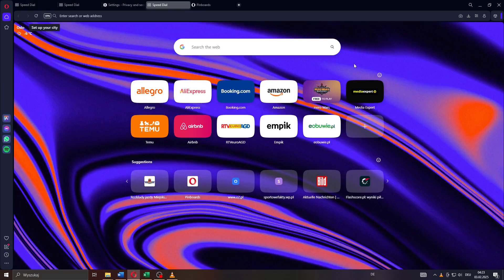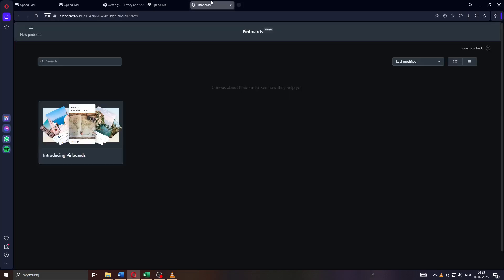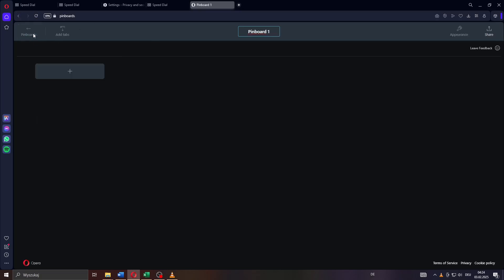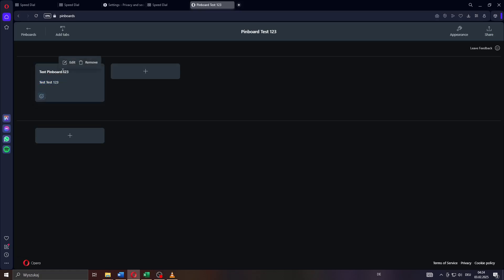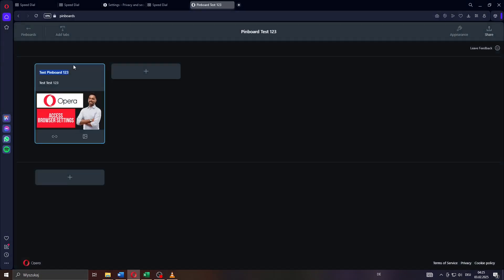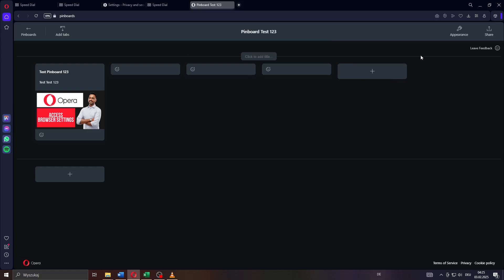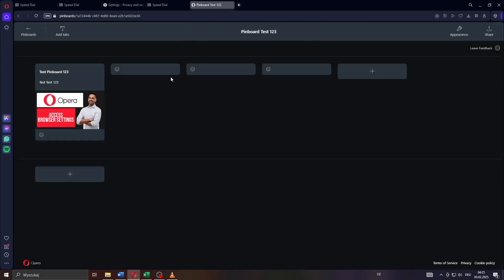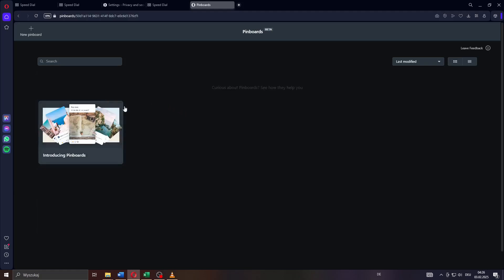How to Use Pinboards in Opera | Organize Your Web Content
Discover how to use Opera’s Pinboards feature to save and visually organize links, notes, and ideas.